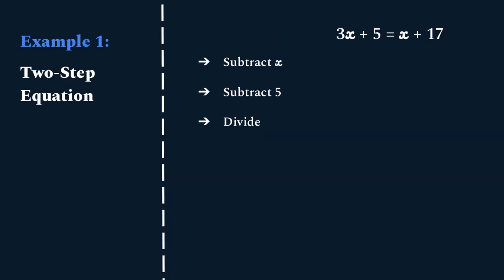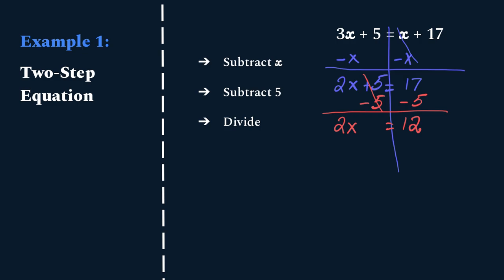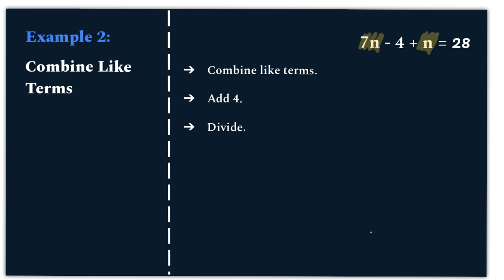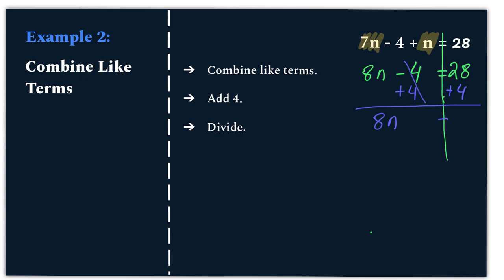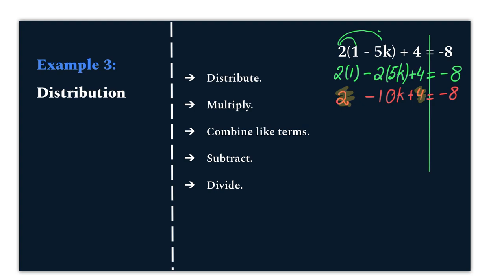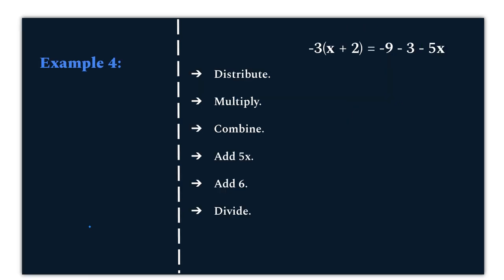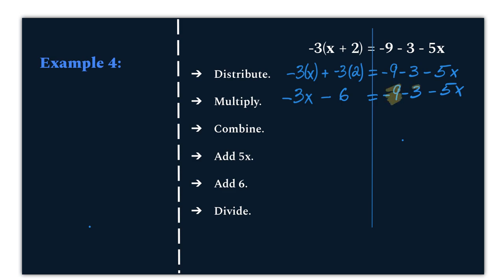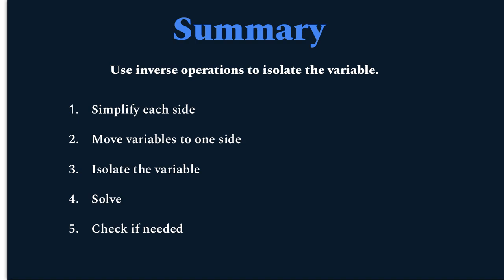Learn Multi-Step Equations the Easy Way!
Learn how to tackle tricky problems in this lesson about solving multistep equations! This video will show you how to solve equations with a variable on both sides, and how to simplify by combining like terms. I'll also cover how to solve equations using the distributive property to get you some quick math help, making algebra and linear equations much clearer.

Tired of getting stuck on multi-step equations? This video is perfect for 8th grade math, algebra beginners, or anyone who needs homework help or test prep. Each example goes from easy to tricky, helping you build confidence and understand why each step works.

You’ll learn:
00:00 Intro
00:32 Two Step Equations
2:58 Combing Like Terms
5:00 Distributive Property
7:25 Tricky Problem
10:00 Summary
This video is perfect for 8th grade math, algebra beginners, or anyone who needs homework help or test prep. Each example goes from easy to tricky, helping you build confidence and understand why each step works.